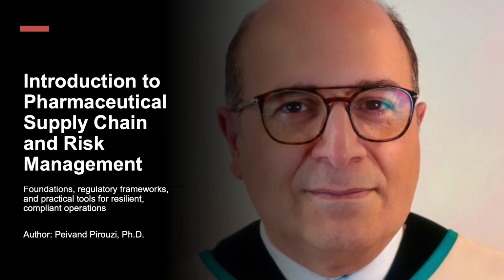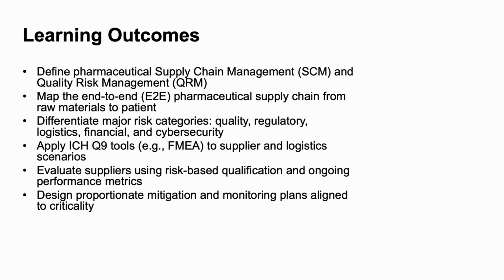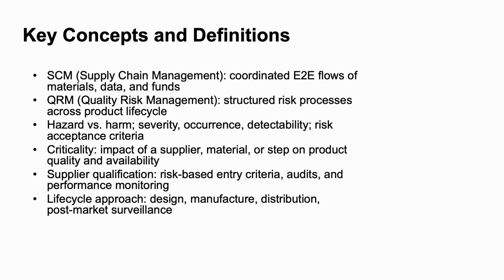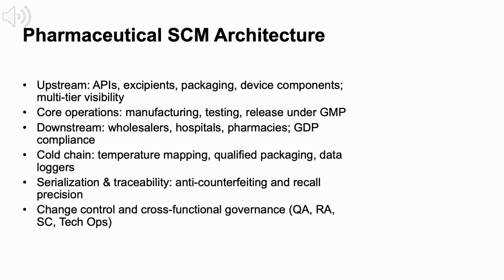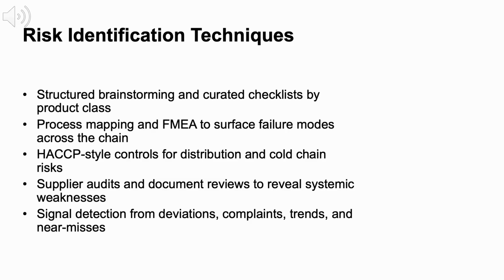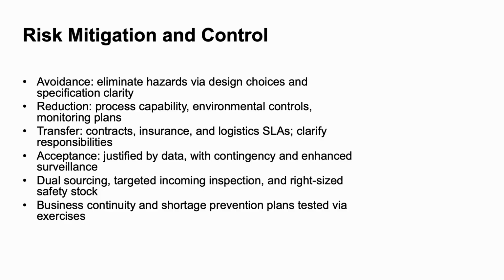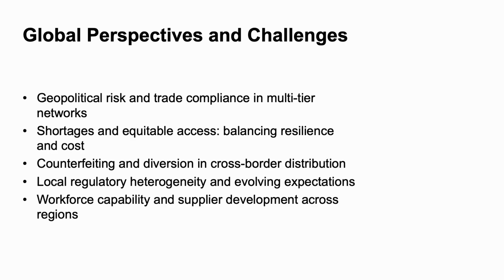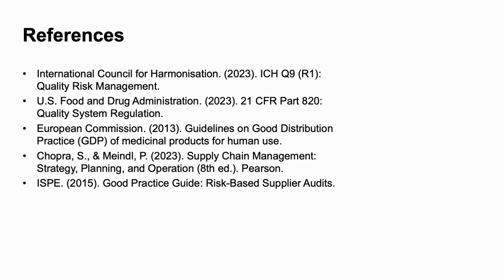1- Introduction to Pharmaceutical Supply Chain and Risk Management. Peivand Pirouzi, Ph.D.